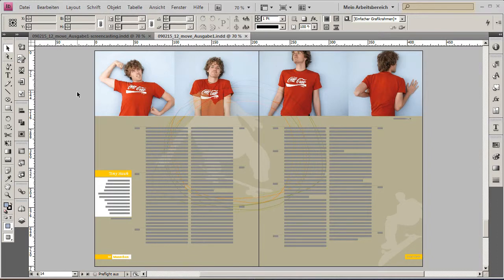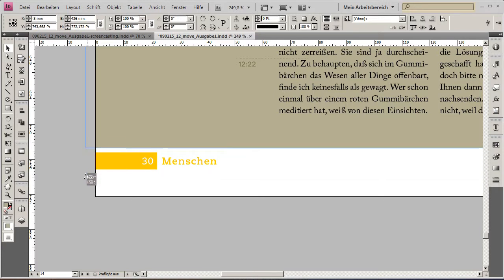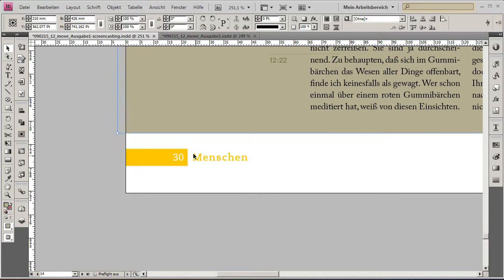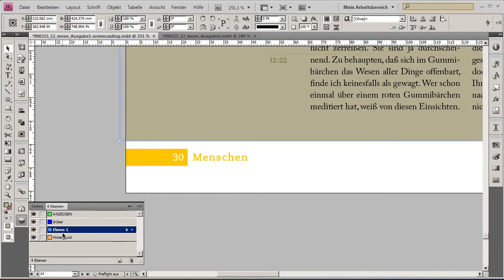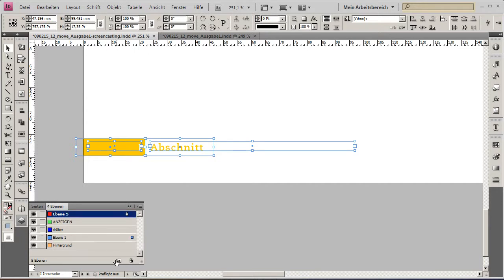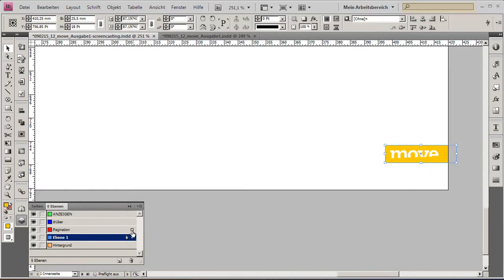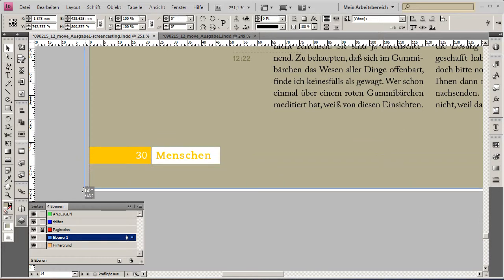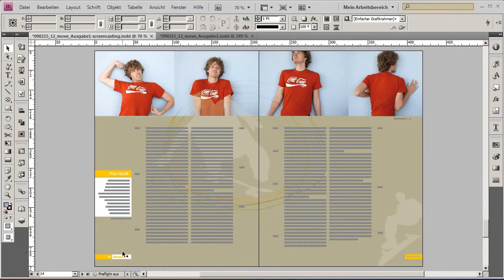InDesign Screencast: Put pagination above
In this screencast I show you how to put pagination, wich is in the background because it comes from masterpages on top of your page elements.